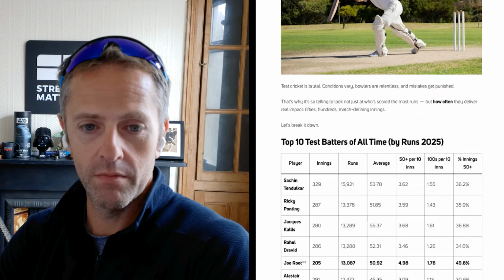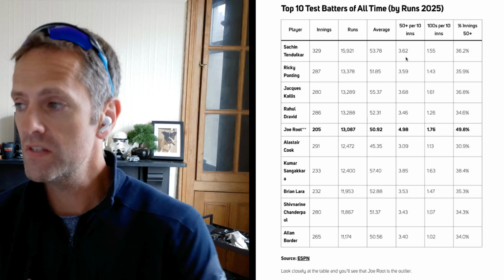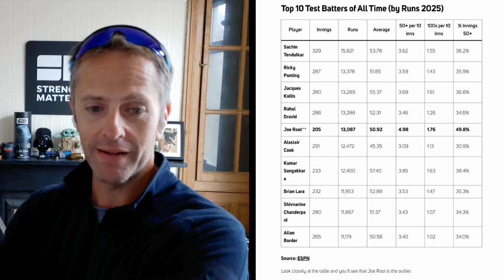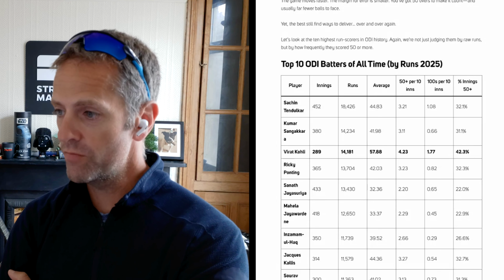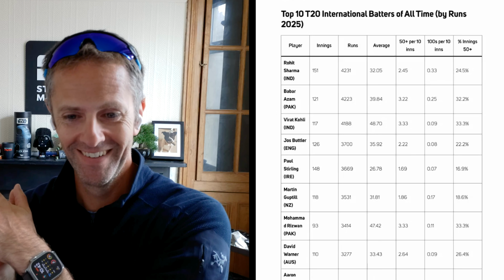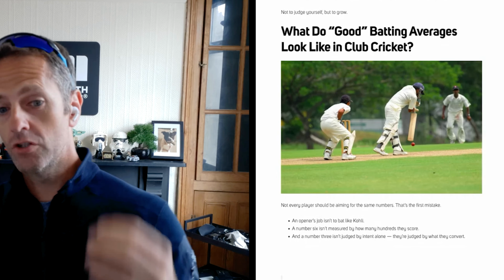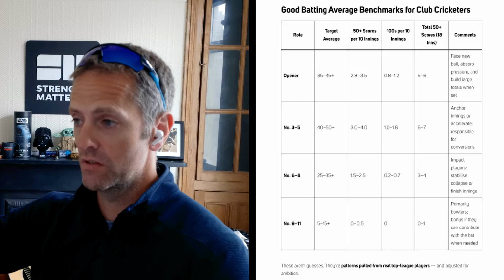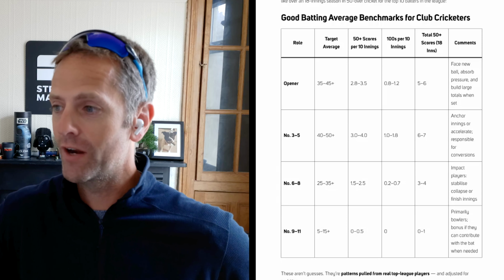What’s a Good Batting Average in Club Cricket?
In this episode of Cricket Matters, we dive into a topic that’s close to every batter’s heart: what actually counts as a good batting average in club cricket? We crunch the numbers, challenge the myths, and share a reality check that every aspiring player needs to hear.

New to Cricket Matters! 🏏 Our goal is to make you a better cricketer through expert coaching, performance analysis, and targeted training.

We’re here to help you unlock your full potential, whether refining your skills, building strength or developing a winning mindset. 🌟

Follow Cricket Matters for more:

Cricket coaching tips and drills 🎯
Strength and conditioning programs 💪
Performance analysis and nutrition guidance 📈

Remember, our goal is to make you a better cricketer! 🌐